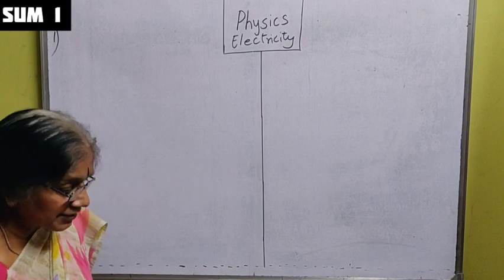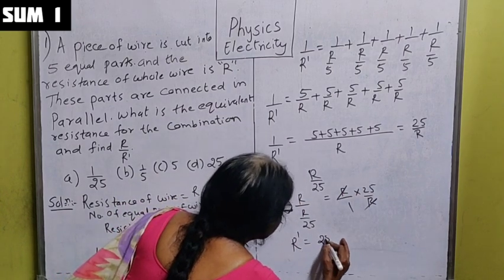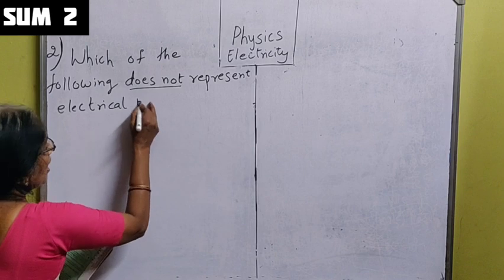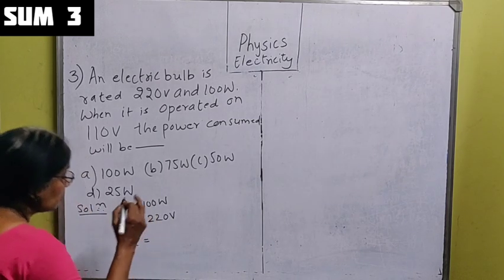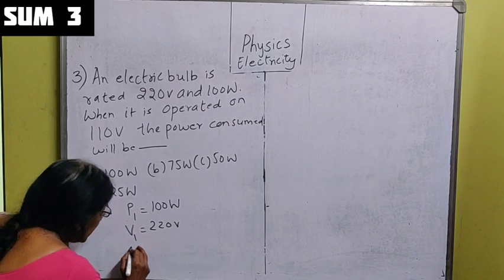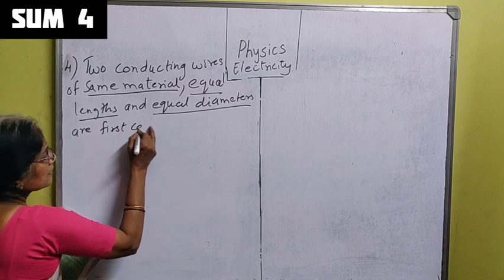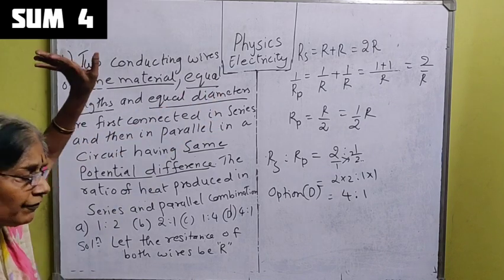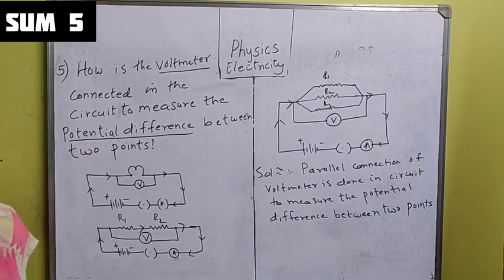Electricity part 3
Content

1. Problem sums on electricity